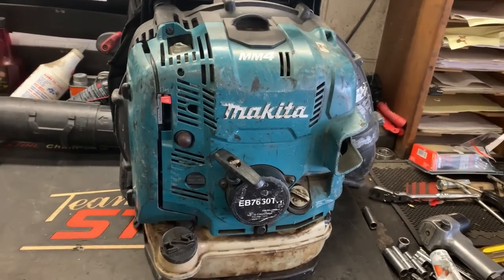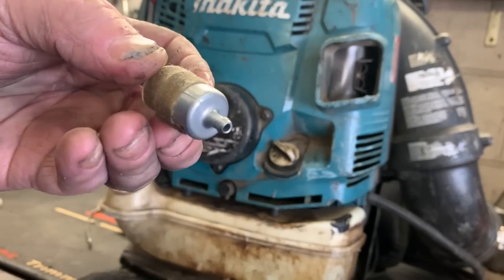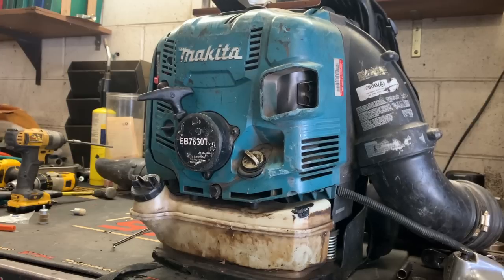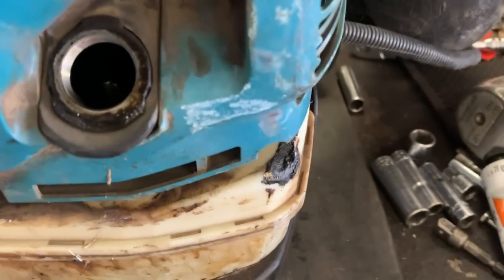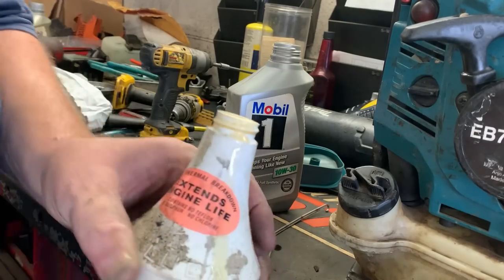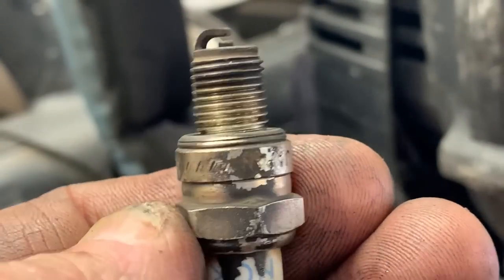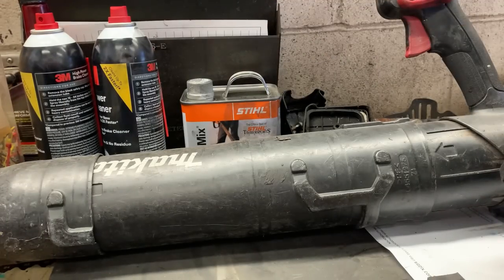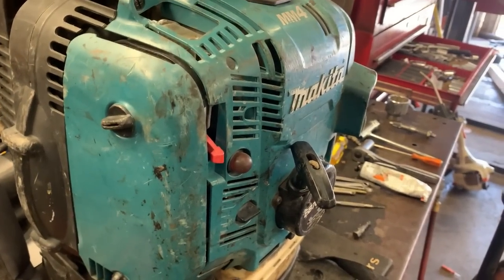MAKITA / REDMAX EB7660TH RUNS ON CHOKE ONLY / GENERAL SERVICE